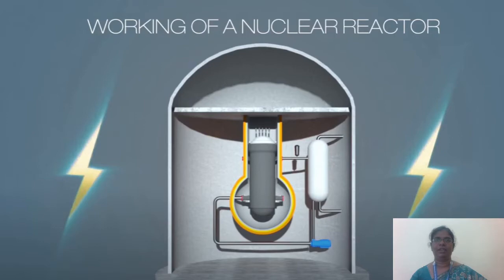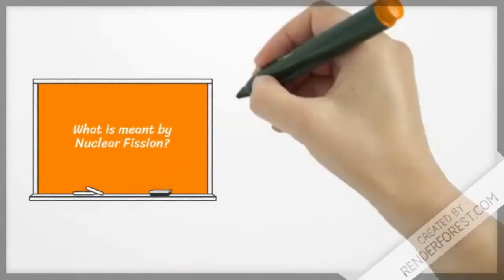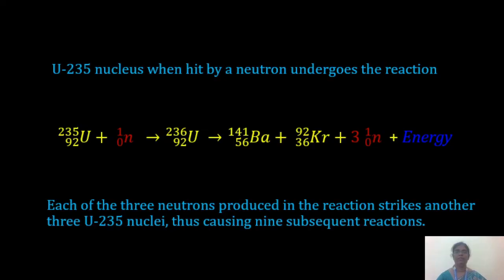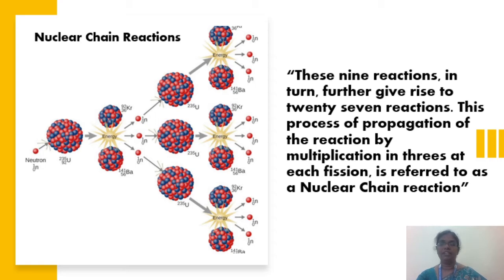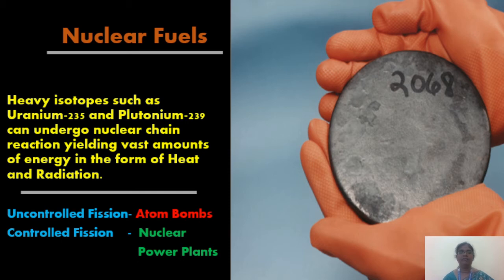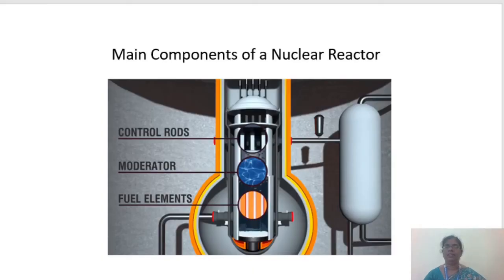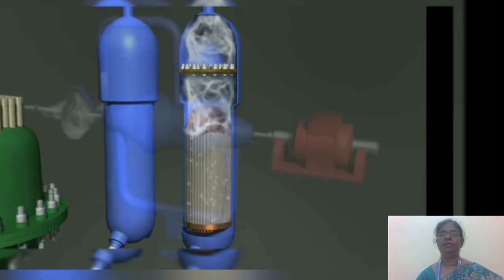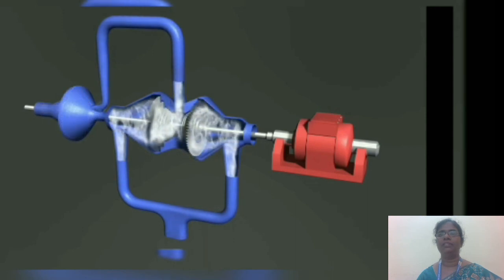Nuclear Fission Reaction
This video content will explain the working principle of the nuclear reactors.